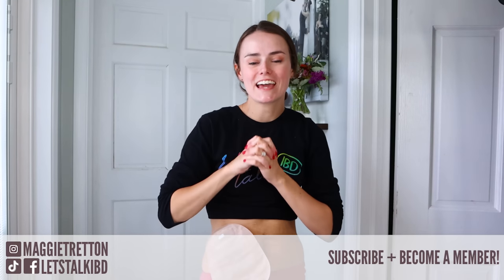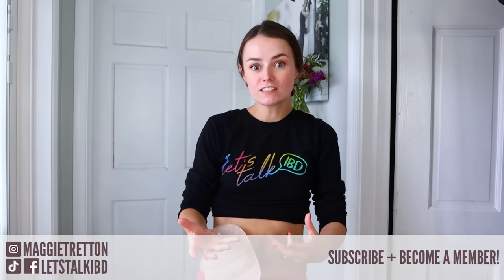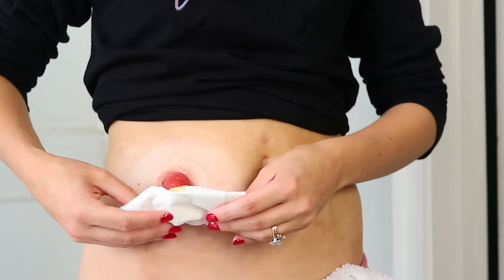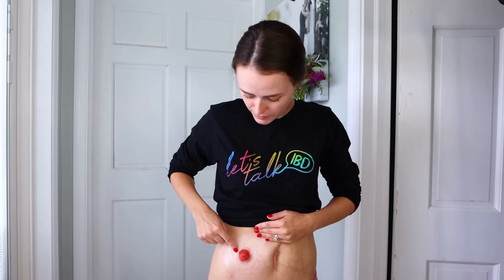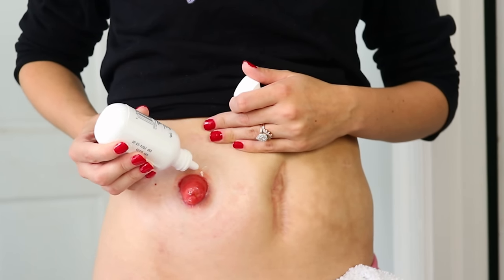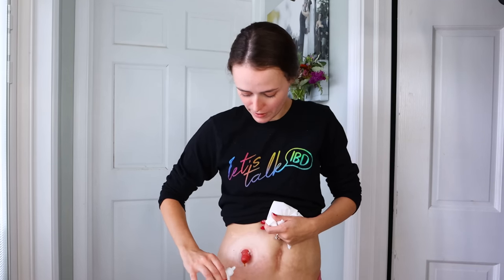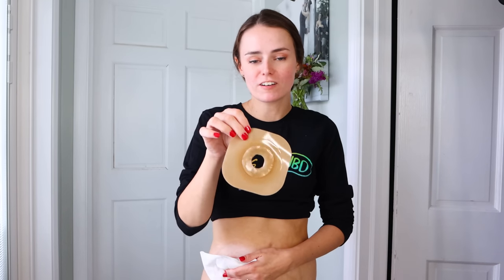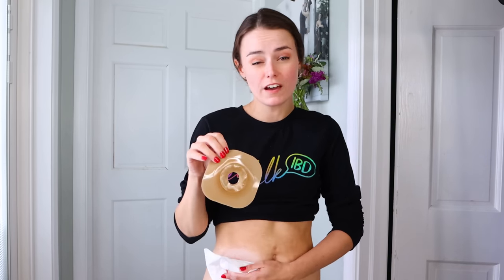How to Change an Ostomy | Nurse with a Stoma | Let's Talk IBD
If you missed the video in which we remove the old ostomy appliance and clean the skin, you can find this

7790 Easton Road
Ottsville, PA 18942

Music and/or other elements of this video are licensed through Envato Elements, EnvatoElements.com